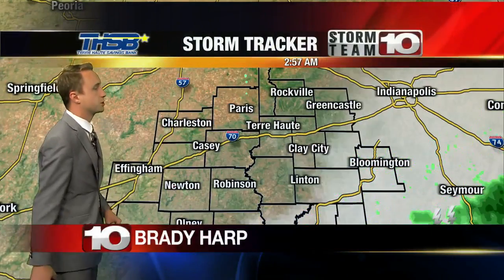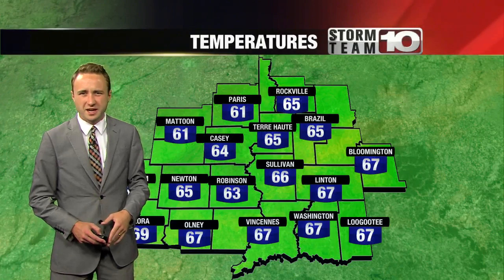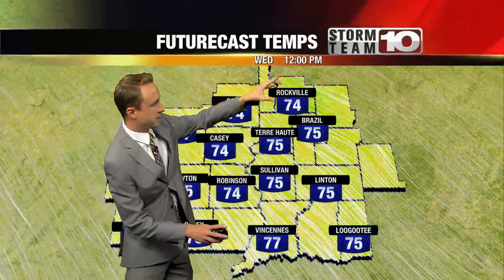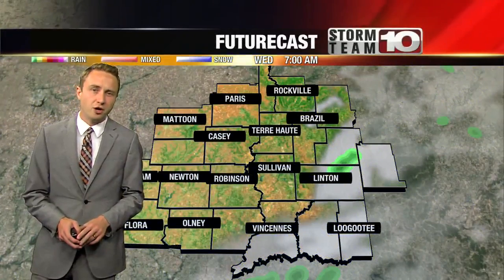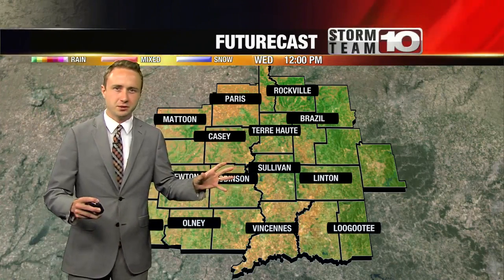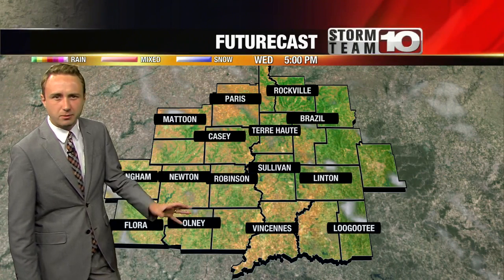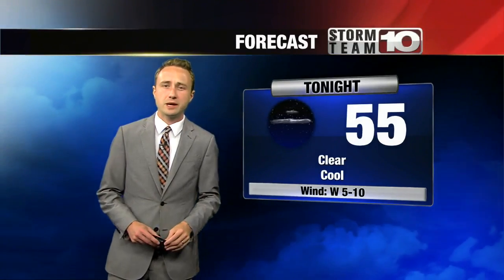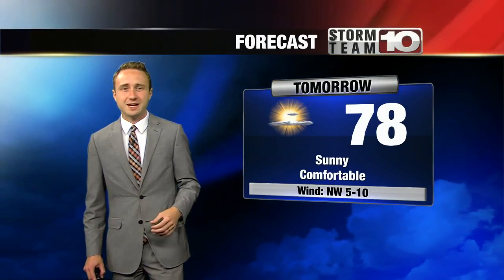Wednesday: Sunny, cooler. High: 80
Sunny and nice! Cooler weather is here!